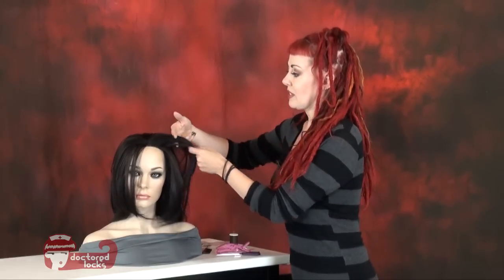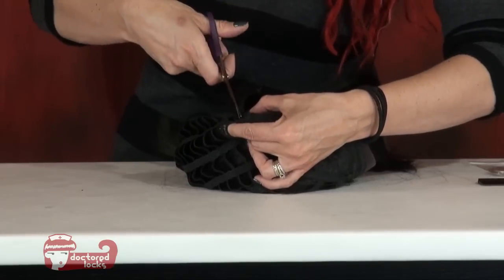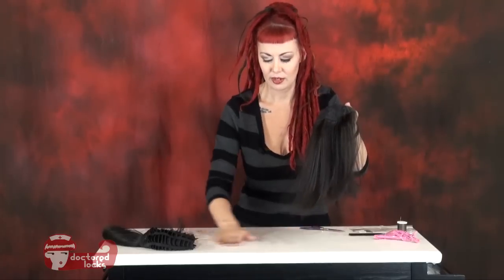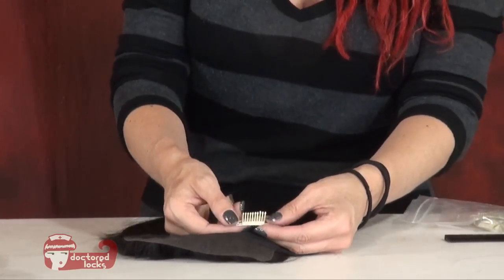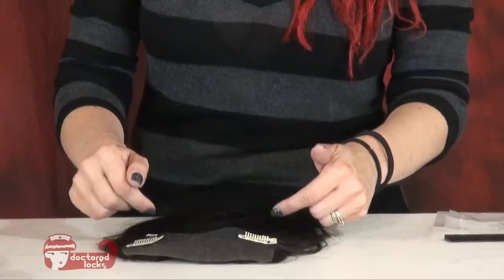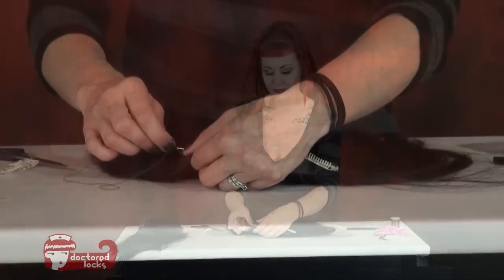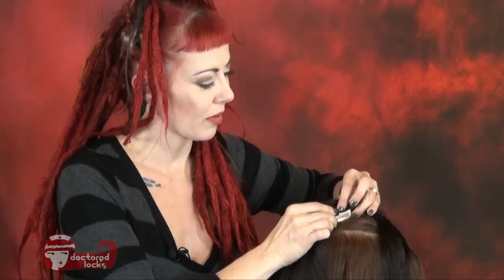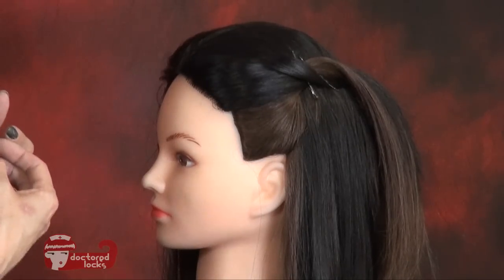Creating a Top Piece or Toupee from a Wig - DoctoredLocks.com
Millions of people worldwide suffer from hair loss. Learn how to create a realistic diy top piece by dissecting a wig.

Products used:
Wig

Weave Clip